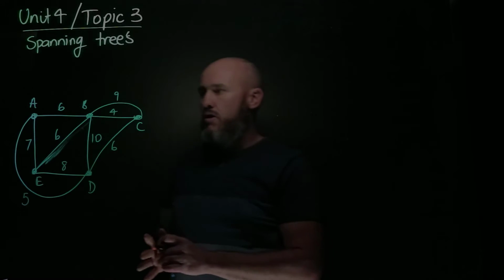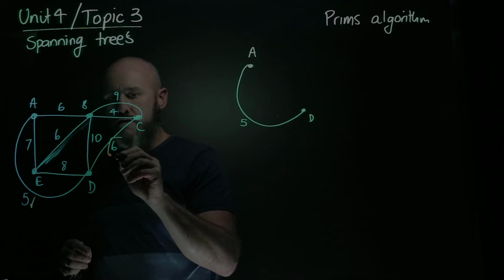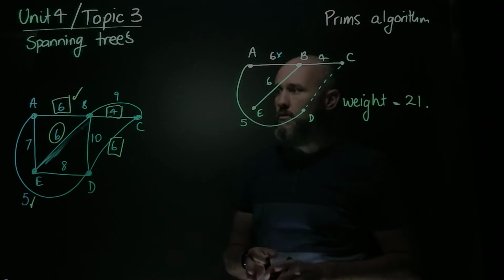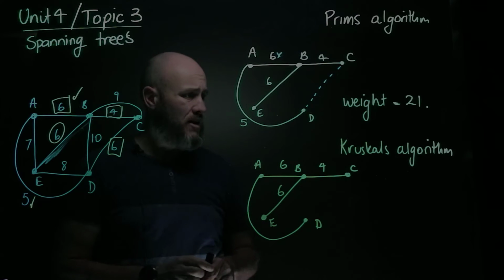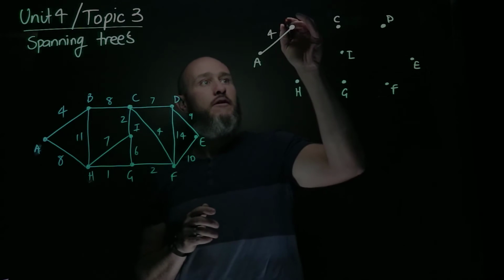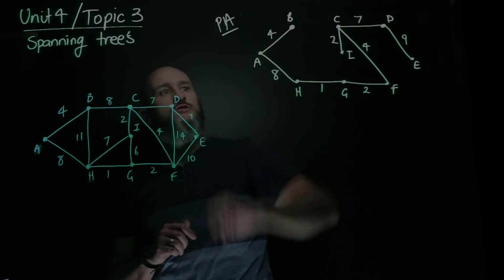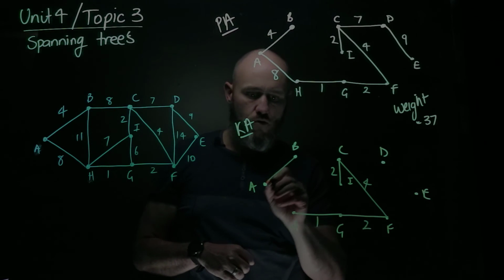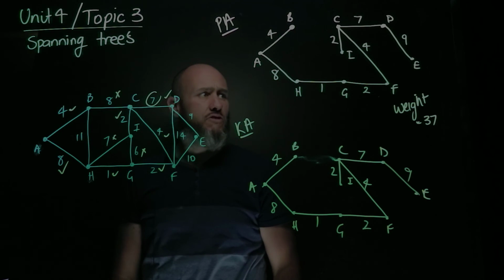General Mathematics - U4T3V2 - Prims and kruskals algorithm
In this video we do two examples using the syllabus referenced Prim's algorithm and the other option Kruskal's algorithm to determine the minimum spanning tree.